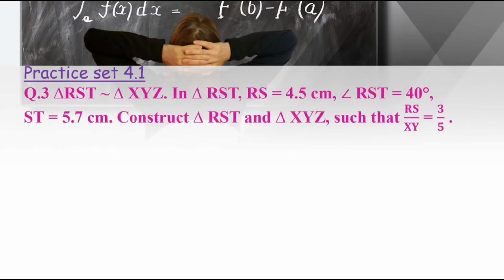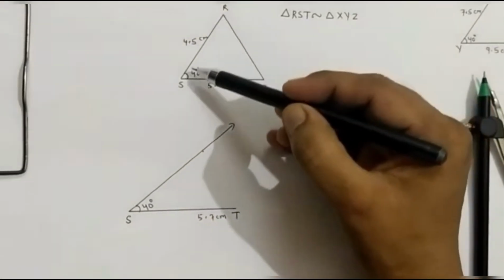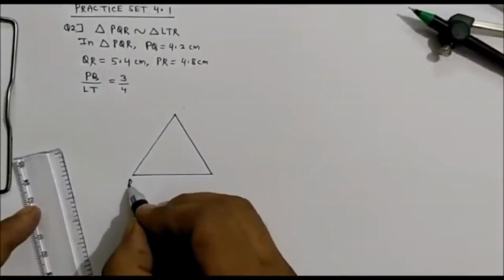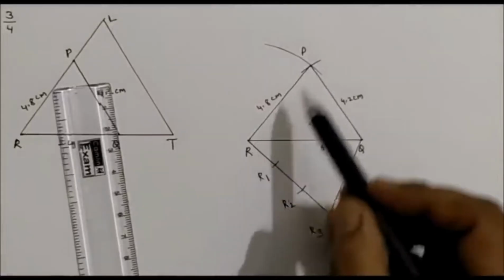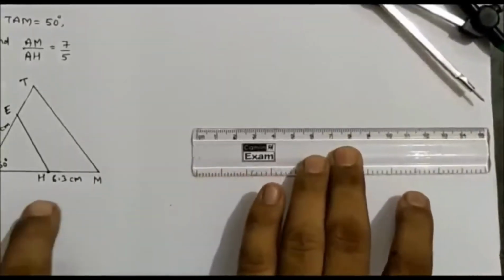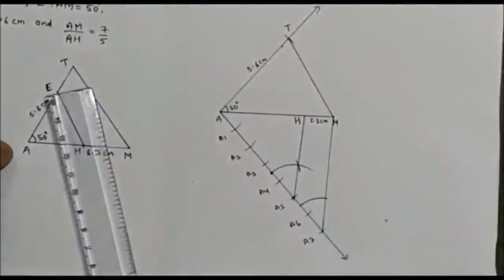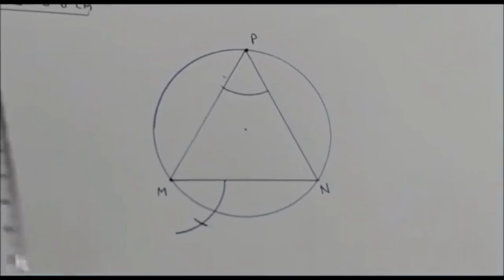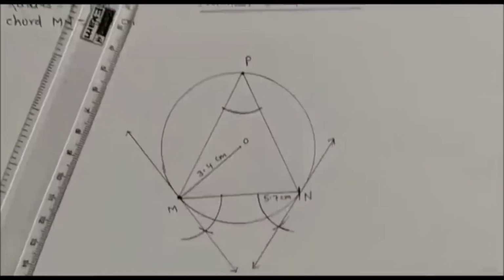Geometric Construction l Class 10 I Maharashtra Board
Geometric Construction